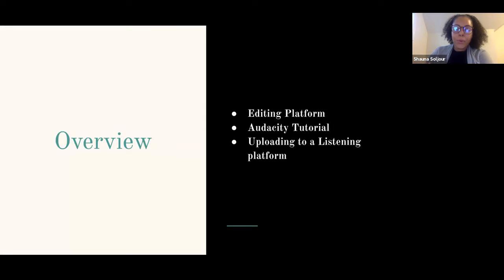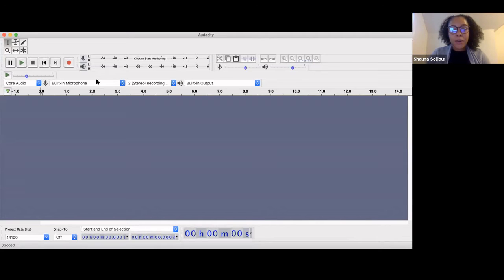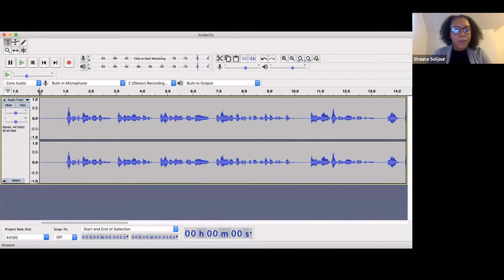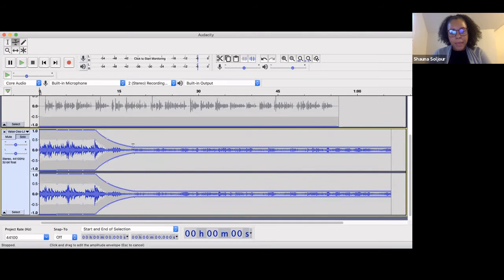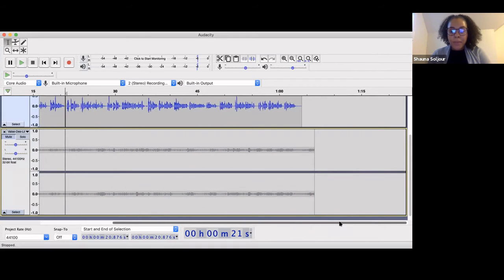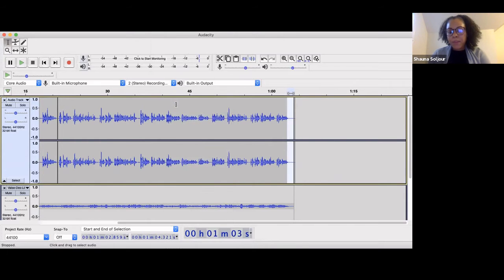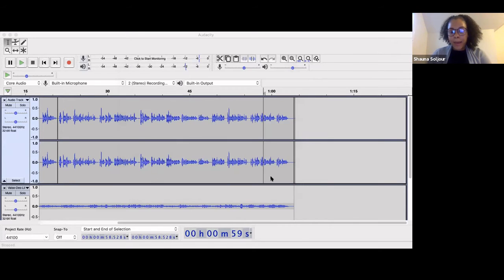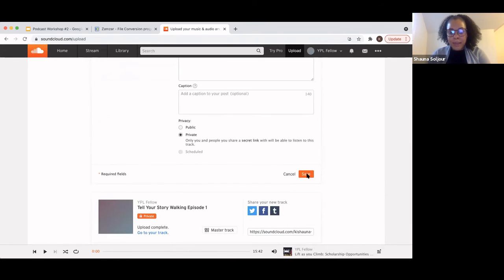The Basics of Podcasting Part 2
Dr. Kishauna Soljour describes advanced aspects of podcasting. This includes editing with programs such as Audacity and GarageBand.  Dr. Soljour gave a demonstration on editing with Audacity.